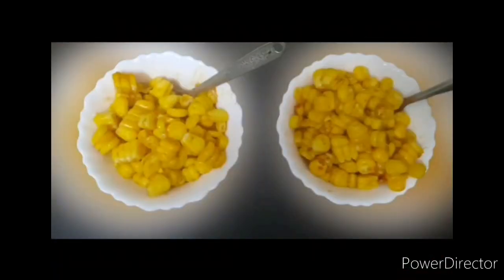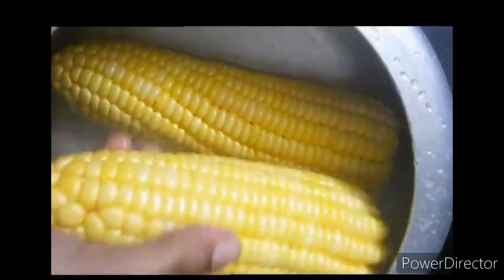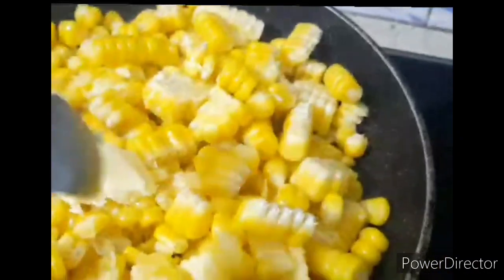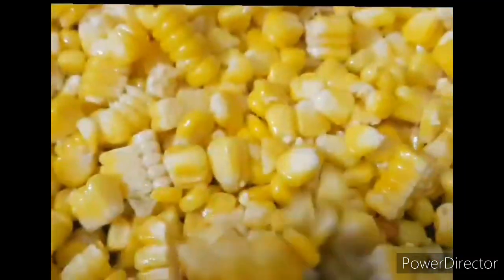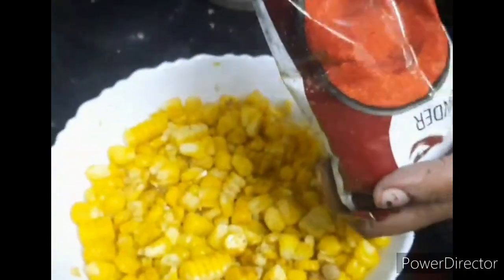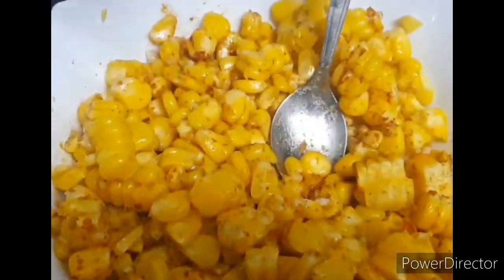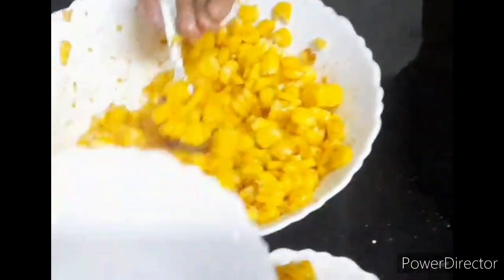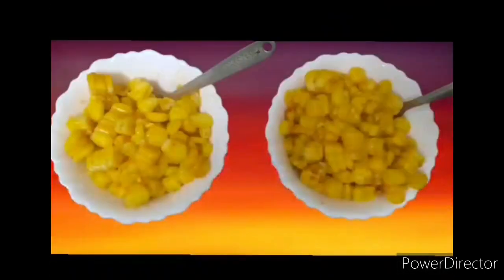ഇതൊന്നു tryചെയ്തുനോക്കൂ. easy corn spicy recipe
A cooking vlog with corn recipe. simple and easy preparation#villagefood
Ingredients
corn
butter
chat masala
kashmiri chilli powder
salt
lemon
try it.